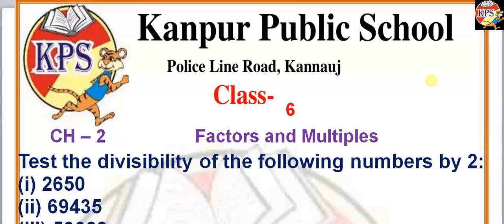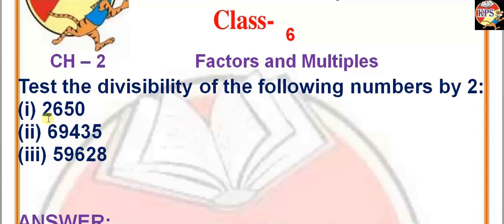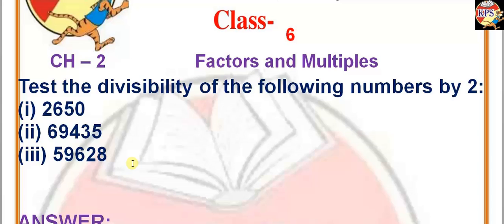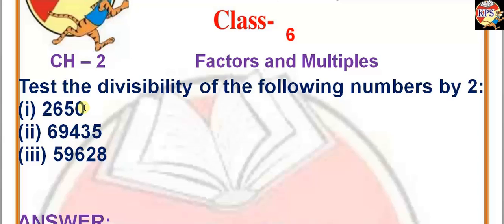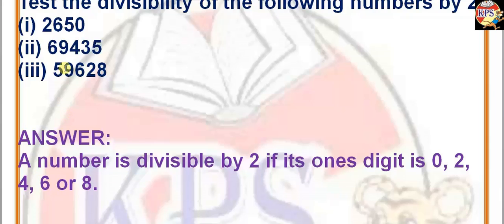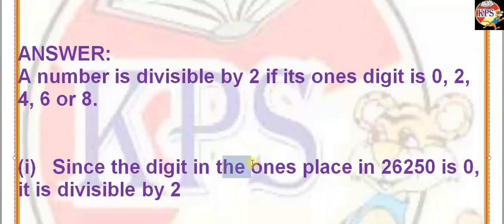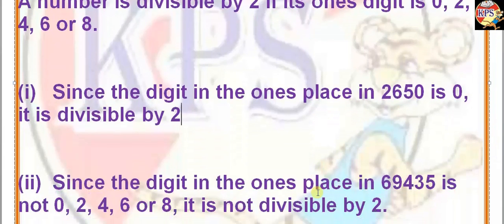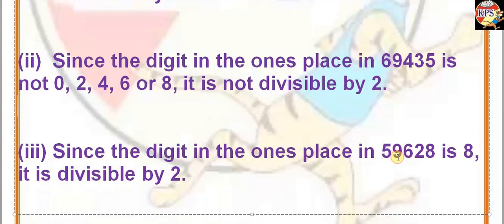TOPIC DIVISIBILITY TEST Q1 CLASS 6 EX 2B